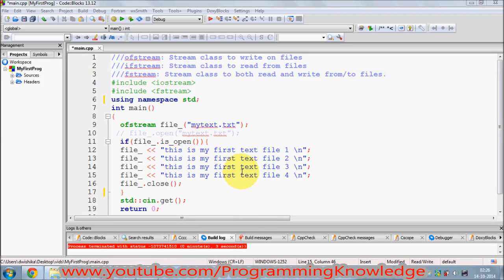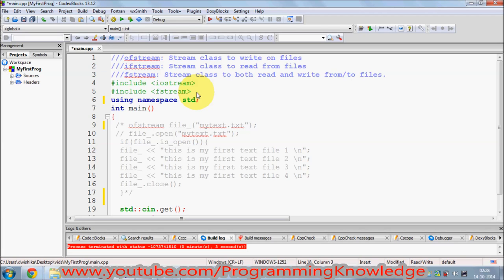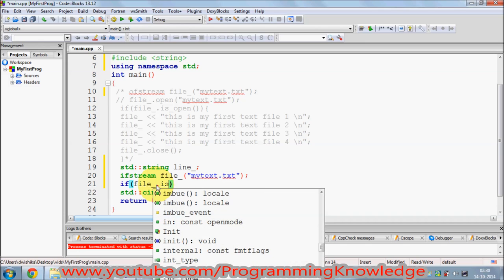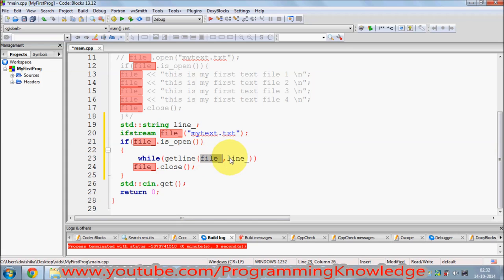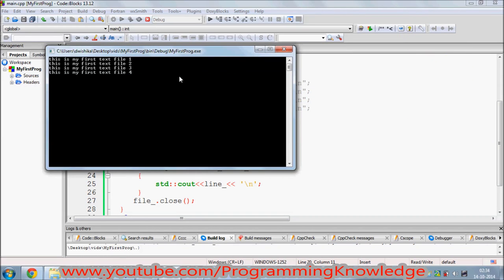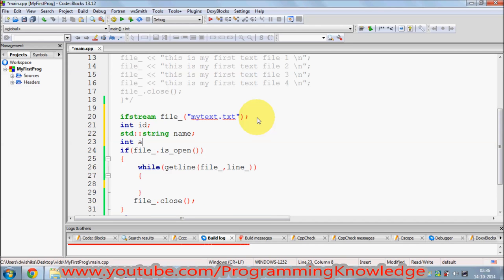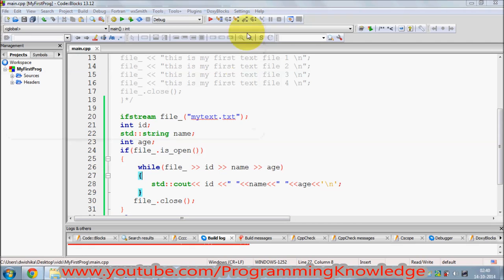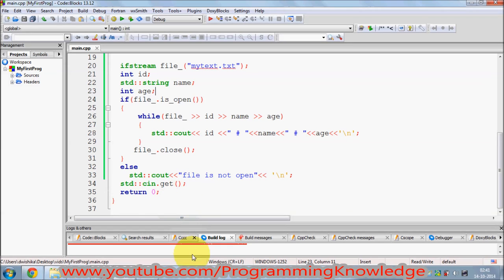C++ Tutorial for Beginners 43 - How to Read from a .txt file using C++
Reading whole file into std::string
c++ - Read file line by line
c++ - How to read line by line or a whole text file at once
Reading and writing text files in Open C++
C++ File I/O Tutorial
reading from file.txt to array of string
Reading Line by Line from Text File into
Reading information from a text file
c++ read text file line by line
c++ open text file for reading
reading integers from a text file in c++
reading words from a text file c++
file read cpp
c++ read file getline
ifstream read whole file
c++ read whole file